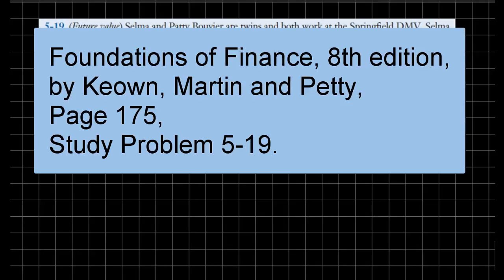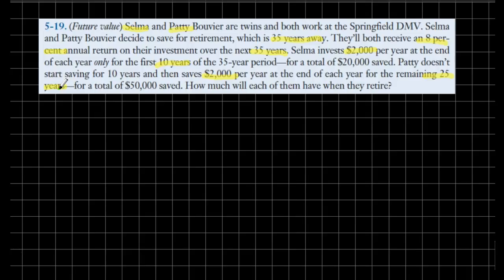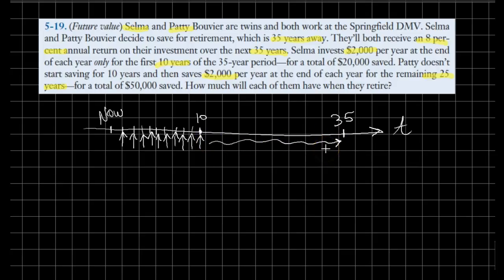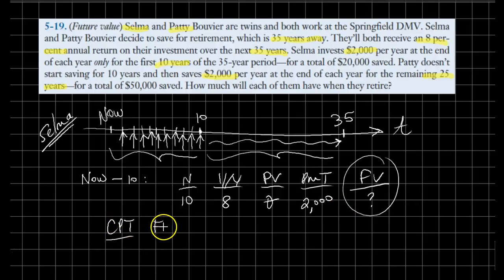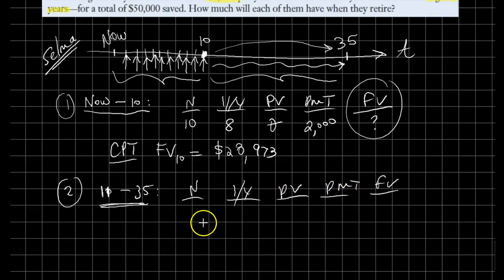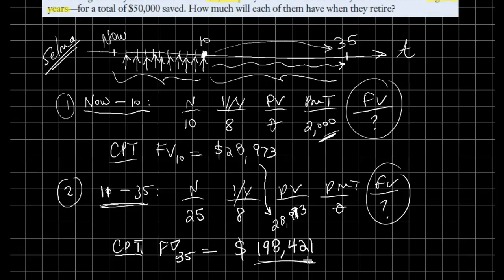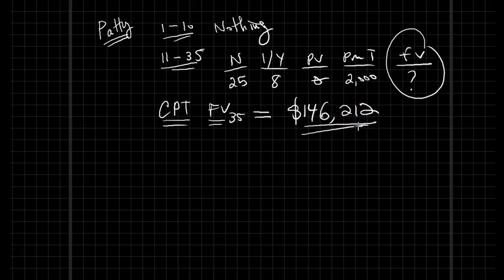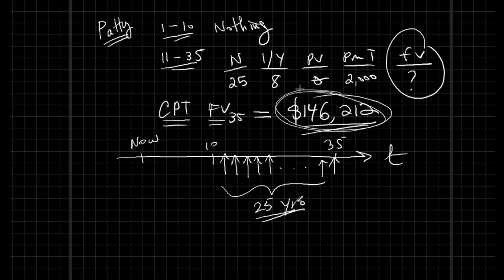Chapter 5 Study Problem 5-19